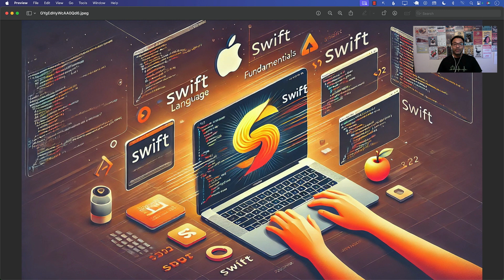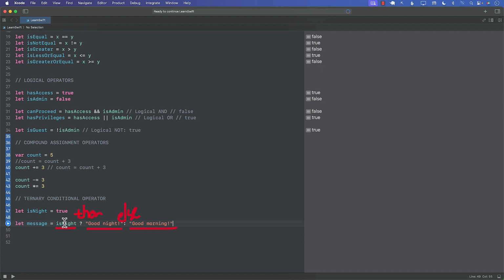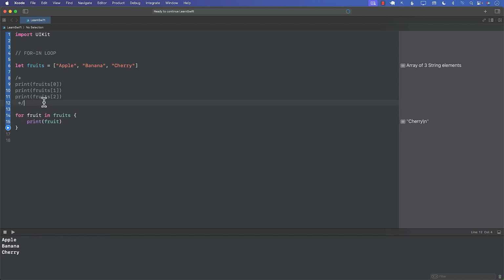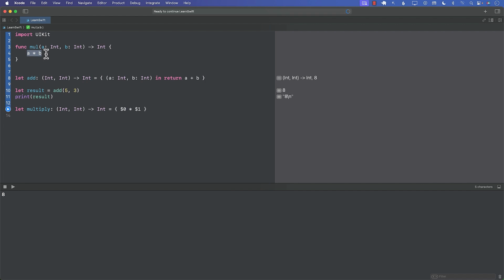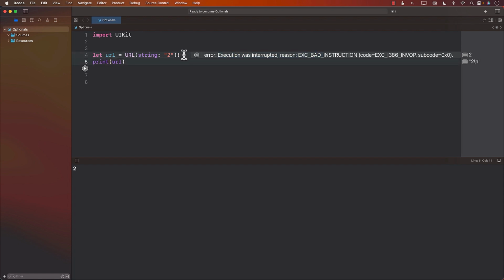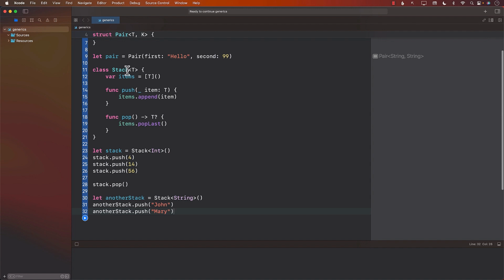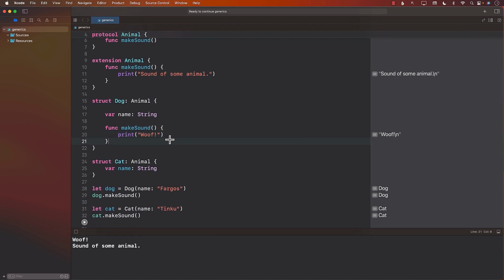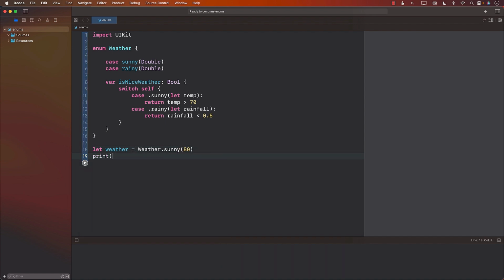Swift Language Fundamentals - The Complete Beginner's Guide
"SwiftUI Fundamentals" is a beginner-friendly course designed to help you master the Swift programming language. Whether you're completely new to programming or transitioning from another language, this course will provide you with a deep understanding of Swift's core features, syntax, and programming concepts.

Throughout the course, you’ll learn how to work with data types, control flow, functions, and optionals, as well as explore more advanced topics like closures and protocols. This course will build your confidence as a Swift developer, allowing you to write clean, efficient, and safe code.

By mastering Swift, you'll unlock the potential to create powerful and innovative applications, setting a solid foundation for future growth in iOS development or other Apple platforms. Whether you're looking to advance your career or simply want to dive into the world of programming, this course will have a lasting impact on your life by equipping you with essential skills in one of the most versatile and modern programming languages.

0:00 Introduction
2:36: Installing Xcode
5:48 Variable and Constants
12:45 Operators and Expressions
23:06 Strings and Strings Interpolation
28:33 Conditional Statements
35:20 Switch Statements
41:24 Loops
53:27 Defining and Using Functions
01:04:19 Closures
01:15:34 Optionals
01:40:55 Generics
01:57:44 Protocols
02:16:29 Enums
02:36:50 Next Steps